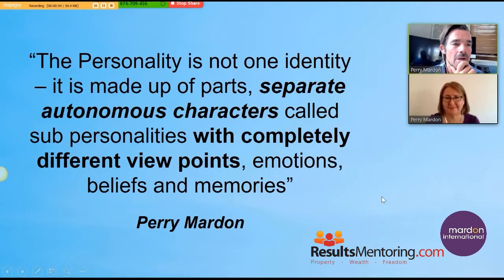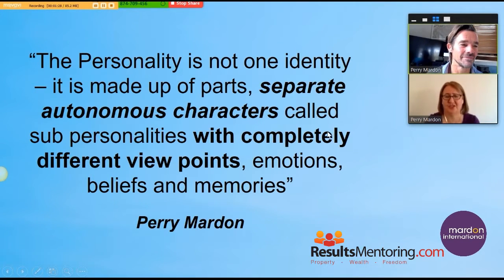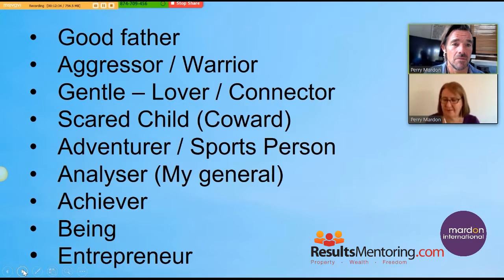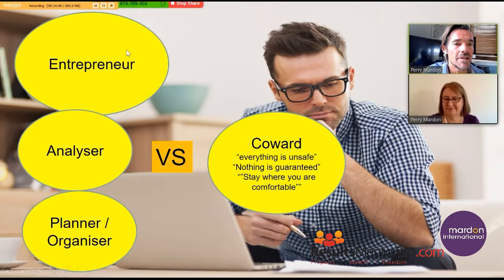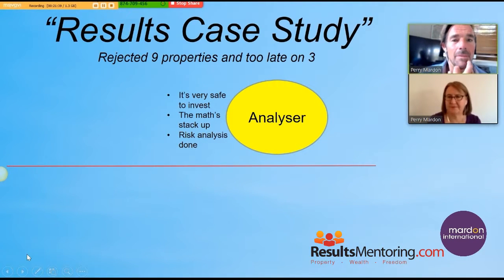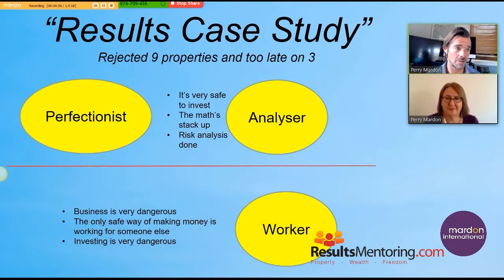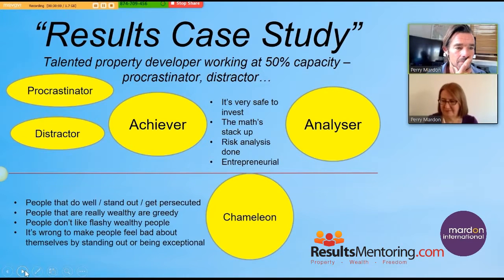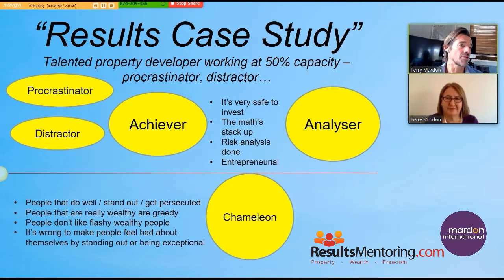Sub-Personalities & Their Impact On Investing - What Is Blocking You From Financial Success?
Watch this video now to learn how your sub-personalities can have a huge impact on your investing success. Understanding your sub-personalities is the key to working out what is holding you back or blocking you from having the business and financial success you crave.

This video is Module 3 of the 'Fearless Investor Video Series' playlist where Perry shares the screen with fellow experts Gabrielle Denman and Georgina Comar.

Programs:
Learn the wealth creation and mental strategies used by highly successful business owners and investors, and wire them into your own brain, with this ground-breaking 7-module online course presented by Perry.

Are you too nice? Stop sabotaging your profit and business success!

If you are entrepreneurial in nature watch this video for a sabotaging pattern you won’t hear about it from anyone else.

Watch this video to learn how saying NO to your customers can increase your business profit!

About Perry:
Perry Mardon is an expert in business and human behaviour and has passionately mentored and trained over 7,000 business owners and people from all walks of life to reach their highest potential and build profitable businesses that run without their constant input - so that they can do more of what they love, with the people they love.

His unique and insightful intuition gives him the outstanding ability to quickly identify the counter-productive behaviours, internal obstacles and deficient strategies that keep people stuck, and he teaches them how to transform these blindspots so they can easily advance their businesses and lives.

Perry’s top performing clients have built multi-million dollar businesses that run without their constant management. They have transformed and rejuvenated failing relationships, overcome counter productive beliefs and behaviours, developed lives with more meaning and passion and much, much more.

Perry is also an impactful TEDx  and public speaker skilled at making complex and deep subjects fun, entertaining and completely engaging.

“From working 60 hours a week and struggling to get by financially, I now work 2 days a week, while my staff run my business with ease.” Jo Thompson, Bn2 Heath

“As a direct result of working with Perry, I have experienced a 50-60 increase in profit.” Wayne Pickstone, Hervey Ball Wellness Clinic

“From working with Perry my clients increased by 50%, and more amazingly I enjoyed 3-day weekends whilst achieving this!” Nino Gullota, Co Smile Orthadontists